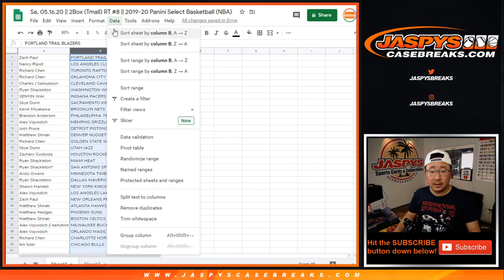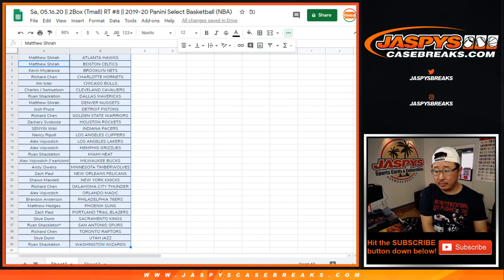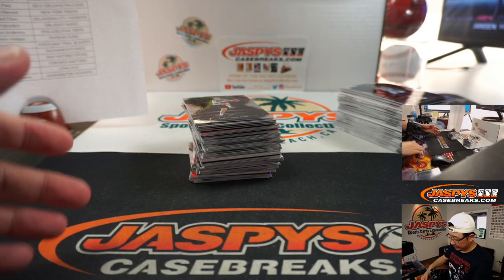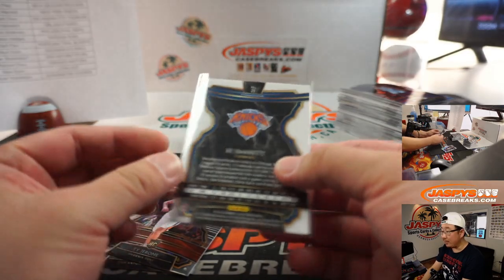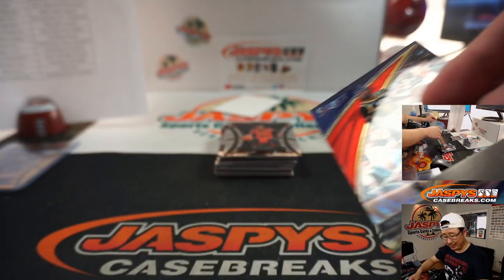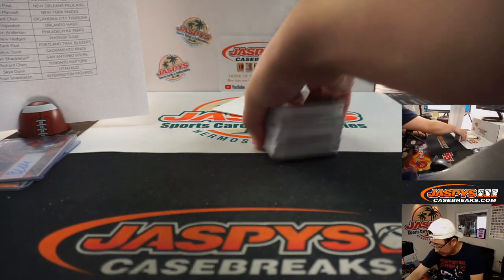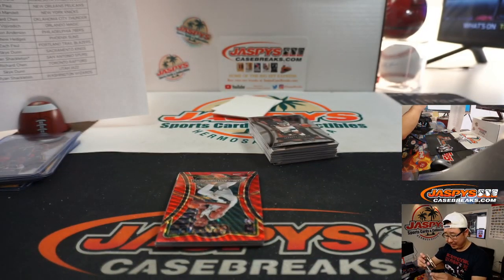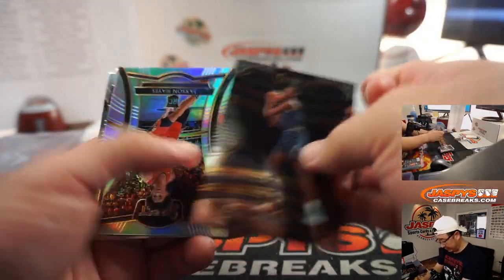Sa, 05.16.20 || 2Box (Tmall) RT #8 || 2019-20 Panini Select Basketball (NBA)